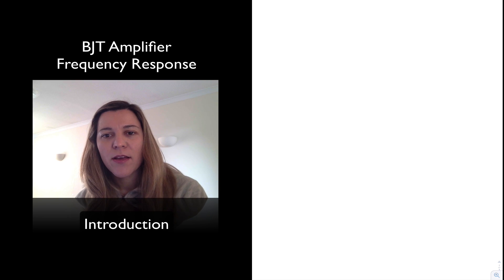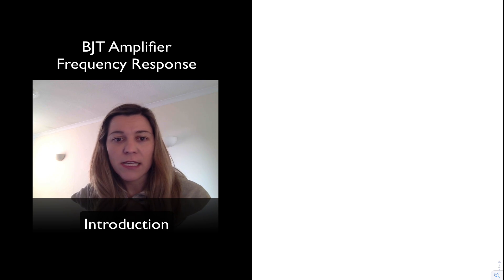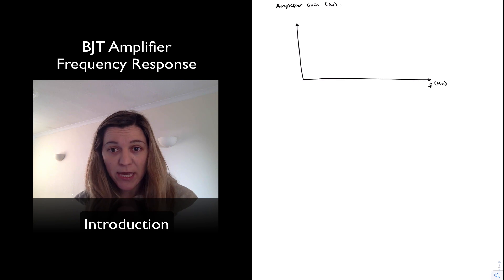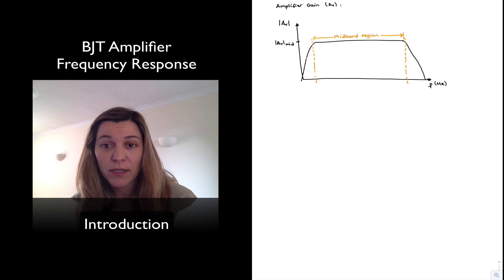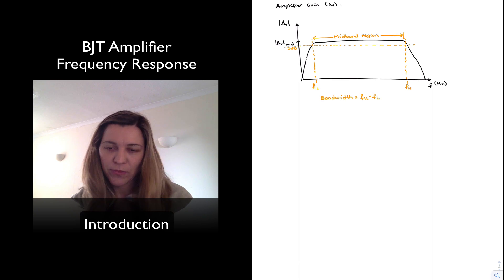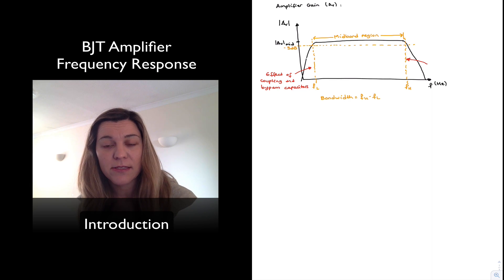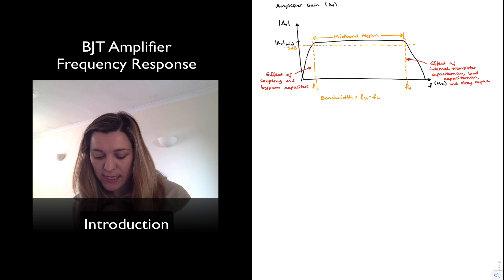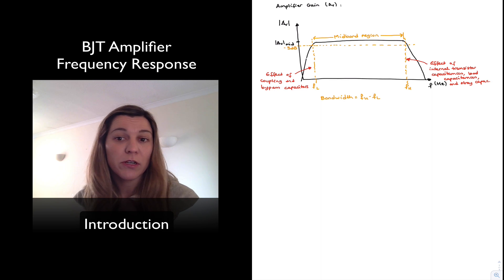Introduction to Frequency Response of BJT Amplifiers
A quick introduction to the frequency response of discrete BJT amplifiers.